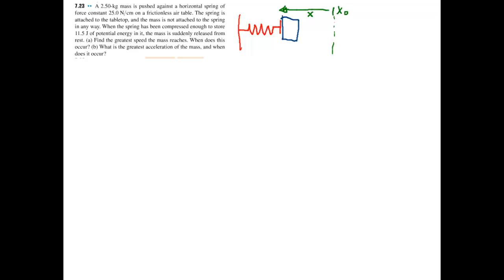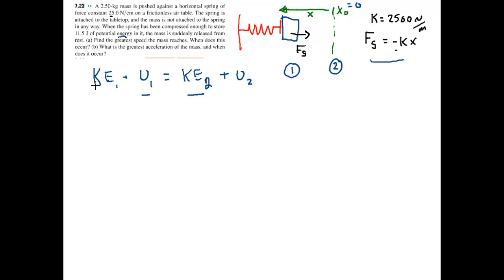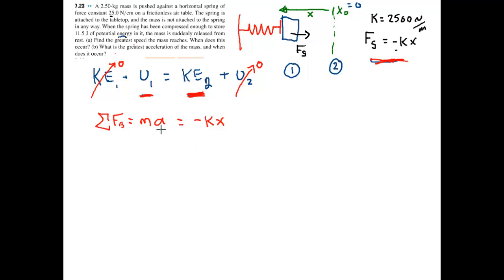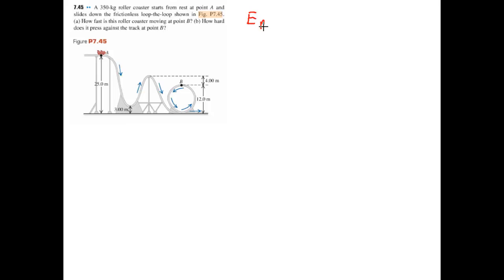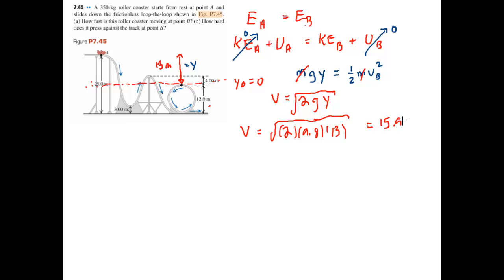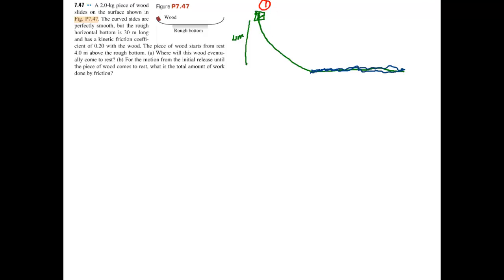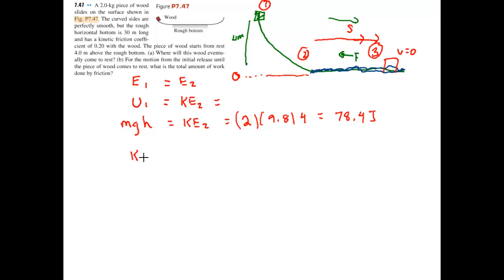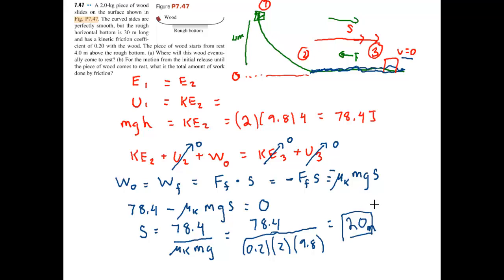241 Ch7 WorkedProblems